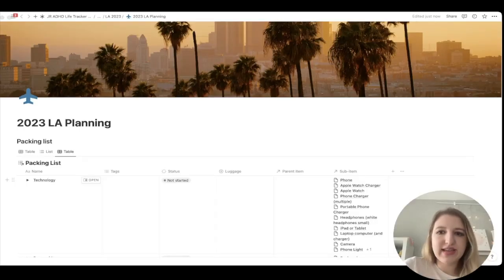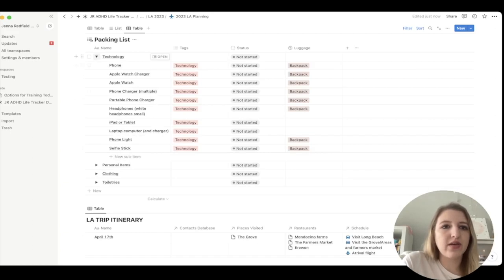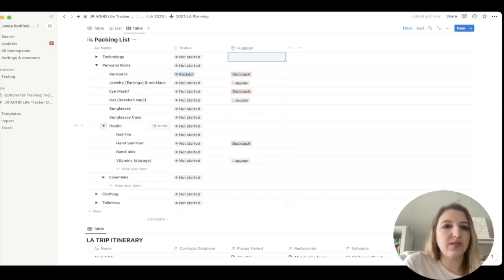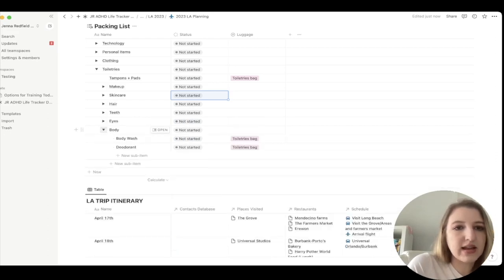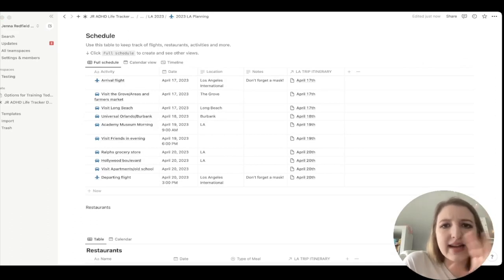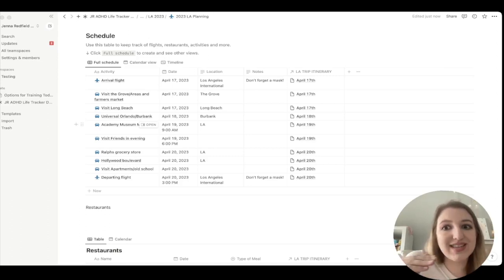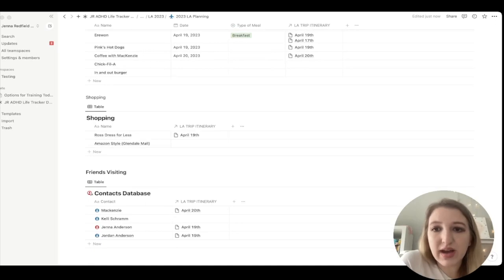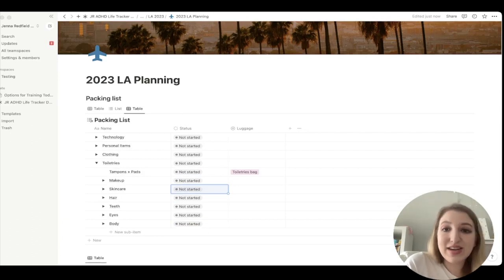Productive Travel with Notion: How I Planned My LA Trip (Vlog + Amazon Travel Must Haves)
00:00 Intro
02:45 Notion Template walkthrough
07:30 What I did in LA
13:32 Amazon Travel Must Haves

✨Everything Page
Learn everything I offer, from courses to services